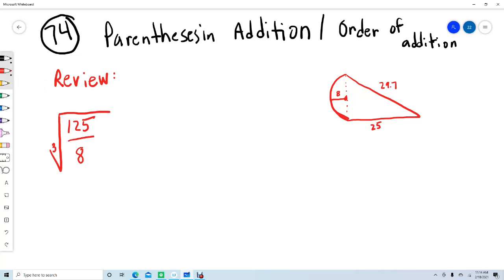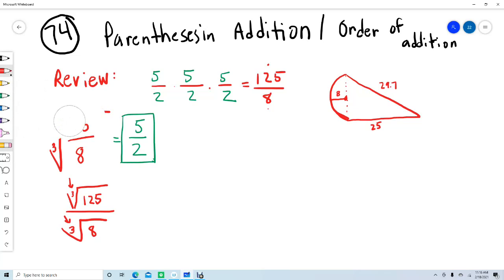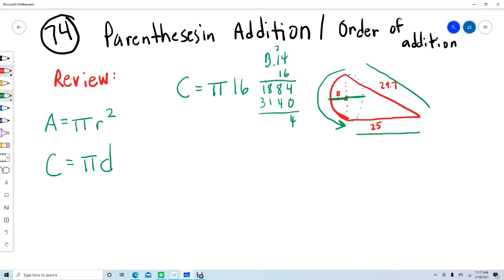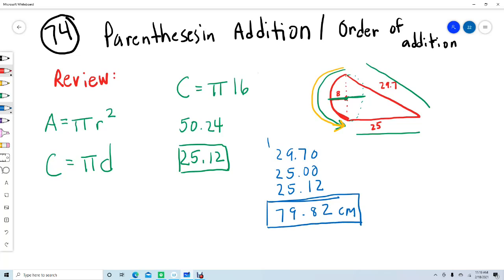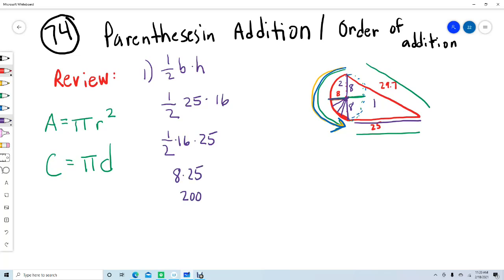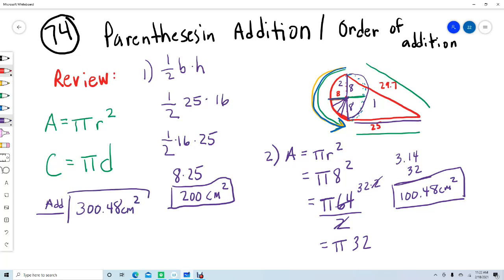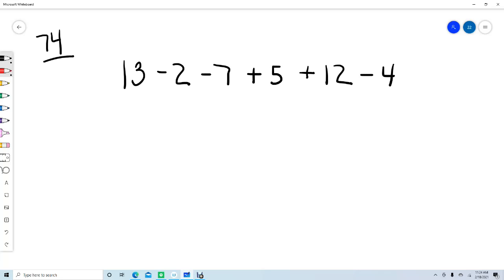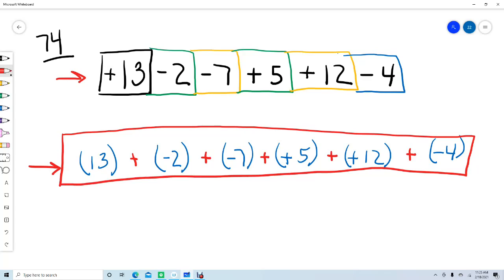Lesson 74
Parentheses in Addition